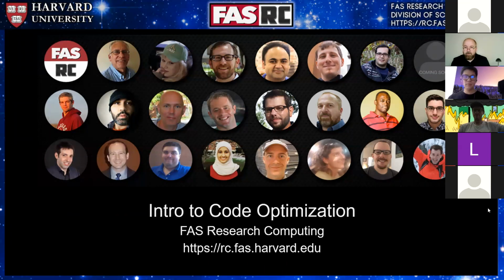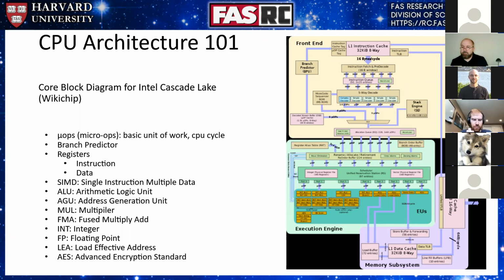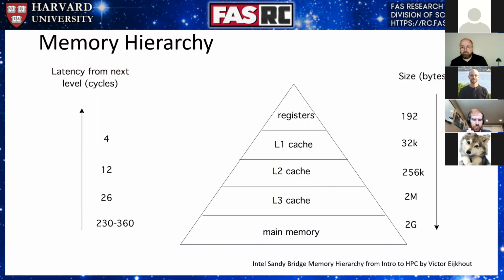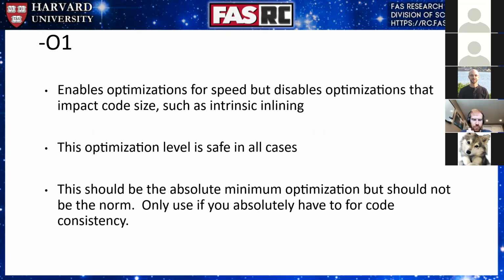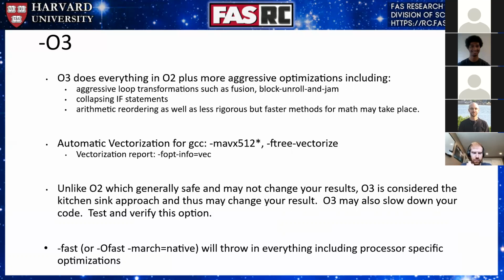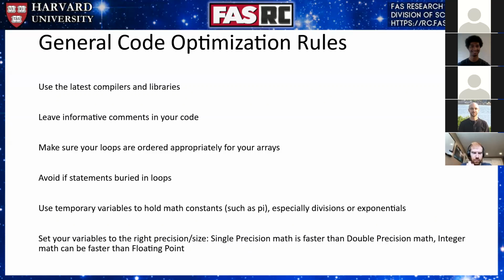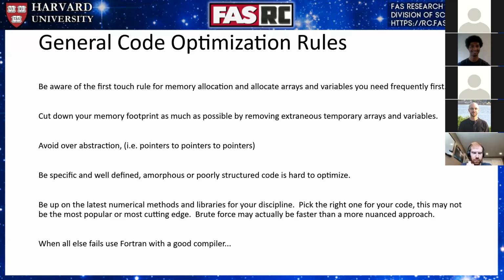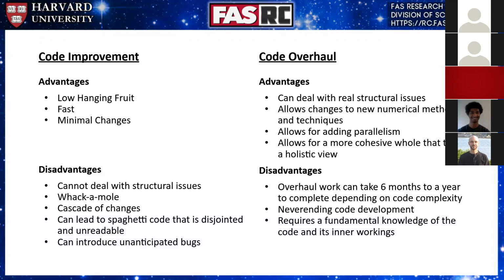Intro to Code Optimization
With the end of Moore's Law, computational scientists can no longer rely on improvements in chip architecture to give substantial execution speed-ups. This requires the programmer to reassess their code structure and numerics in order to get performance.  In this talk, we will go over the basics of code optimization and what to look for when assessing your code.  We will do an overview of built-in compiler options for optimization as well as basic tips and tricks to get the most out of your code.  While every language has different methods for optimization, this talk will, as best as possible, give general rules and suggestions for optimization that should transcend language.